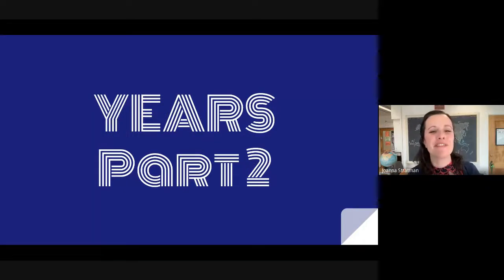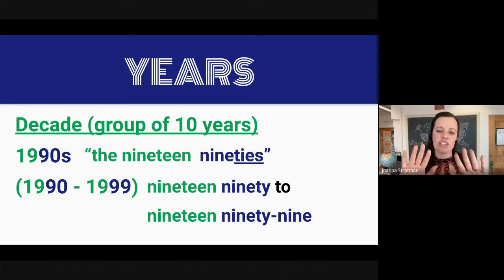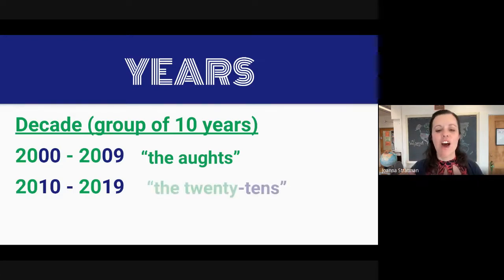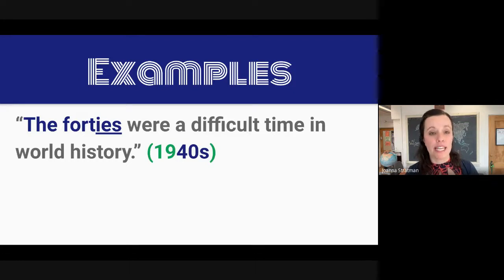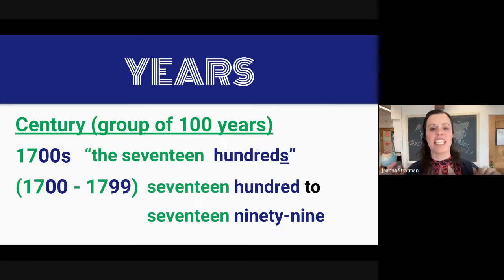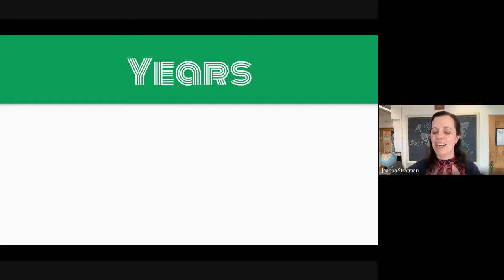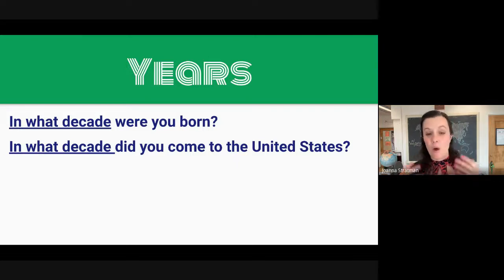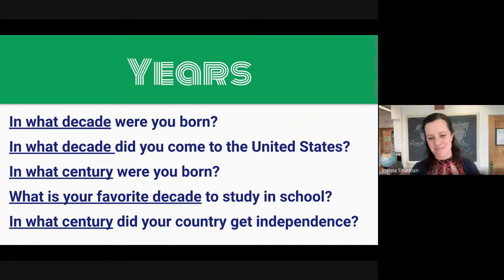INTERMEDIATE CLASS: Years (part 2)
Learn English in Montana with Joanna!

Continue practicing YEARS in English. Instead of single years, watch this video to learn how to pronounce DECADES and CENTURIES (groups of years).